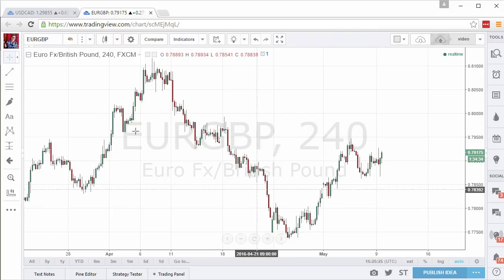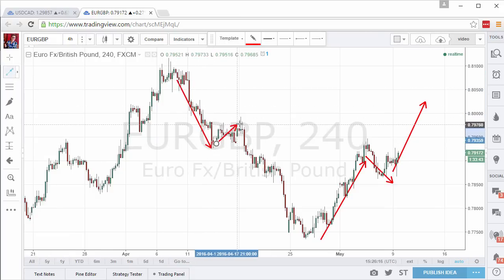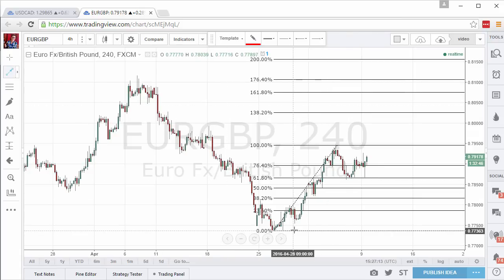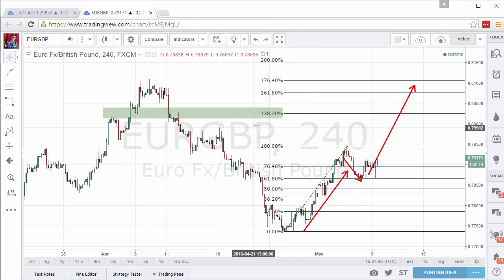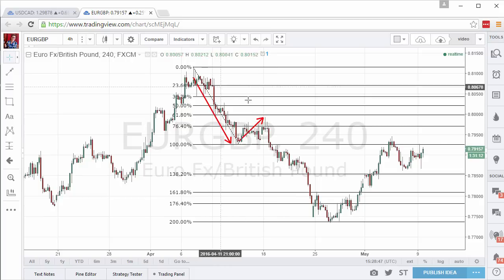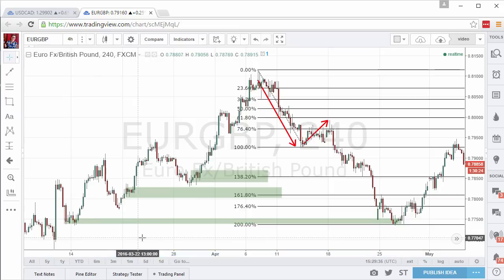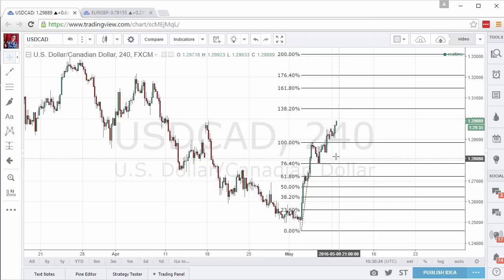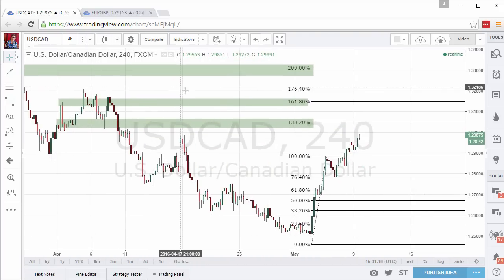How To Use Fibonacci Extensions To Ride Trades And Find Profit Targets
The Fibonacci tool is very popular amongst traders and for good reasons. The Fibonacci is a universal trading concept that can be applied to all timeframes and markets. There are also countless Fibonacci tools from spirals, retracements, Fib time zones, Fib speed resistance to extension.

In this video, I will explain how to correctly draw a Fibonacci sequence and how to use the Fibonacci extensions for your trading.

How to draw Fibonaccis – just do it
Often, traders who have no prior experience with Fibonaccis are worried that they are ‘doing it wrong’ and they then don’t use the Fibonacci tool at all. I can assure you, there is no right or wrong when it comes to drawing Fibonacci and you will also see that different traders use Fibonacci in slightly different ways.

The Fibonacci levels are %-based which means that even when you draw them differently, they will often line up correctly.

Step 1 –  Find an ‘A to B’ move
To use the Fibonacci retracements, you have to first identify an ‘A to B’ move where you can use the Fibonacci retracement tool. What do we mean with ‘A to B’?

A = the origin of a new price or trend move. These are usually swing highs and lows, or tops and bottoms.

B = Where the trend move pauses and reverses to make a retracement.